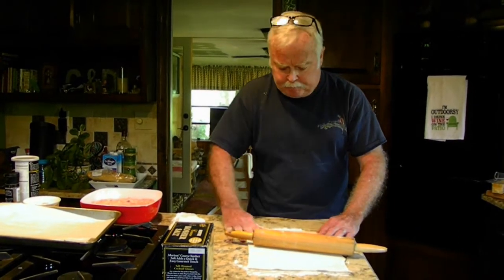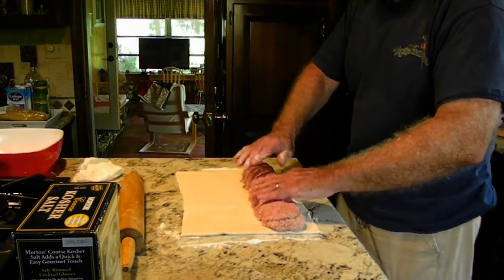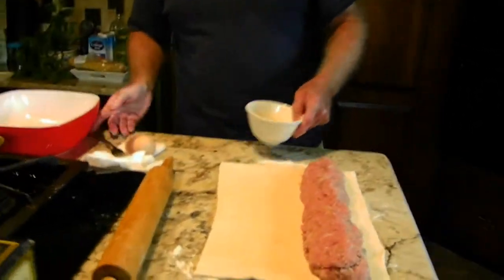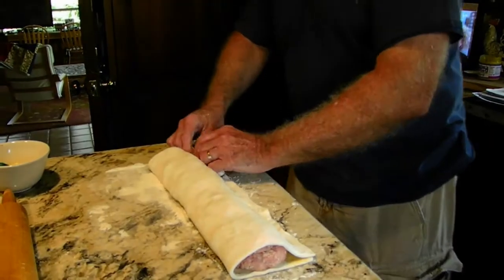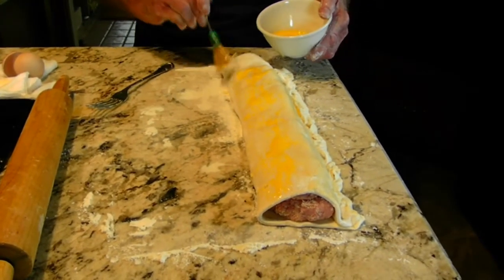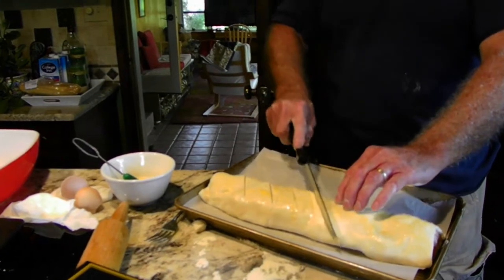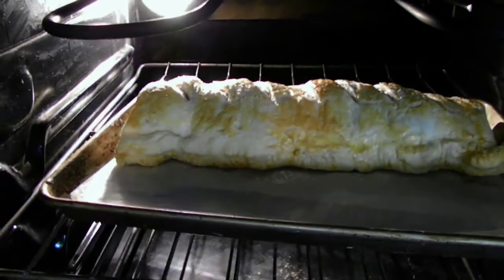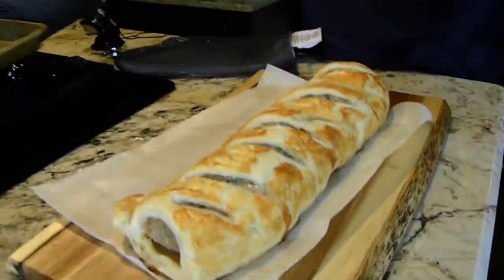Episode 28 - Sausage Roll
From Deep in bowels of an Active Volcano in the South Pacific The Angry Cook is proud to present.

British Sausage Roll, just like at the pub!

1 lb ground pork (NOT Italian or with any additions. If you can't find bulk buy 1 lb pork sausage links and take the meat out of the casing)

1 tsp kosher salt

Fresh ground pepper to taste

1 TBSP dried sage (or fresh sage leaves)

1/2 cup bread crumbs

1 sheet puff pastry

1 egg beaten

Heat oven to 375

Add pork, salt, pepper, dried sage, bread crumbs to bowel and combine.

Roll out puff pastry dough to about 18 x 12 (mostly thin it by about 1/2)

Roll pork mixture into log and place long wise and to one side on puff pasty

If using fresh Sage, place leaves in top of meat close together

Paint egg wash on short side, roll dough over top and seal. Cut off excess pastry if needed

Paint top and sides with egg wash

Place on parchment paper in baking pan

Place in oven 30-45 minutes until golden brown

Serve with Colemans mustard or any other mustard you like!